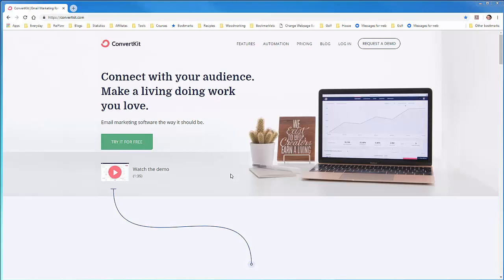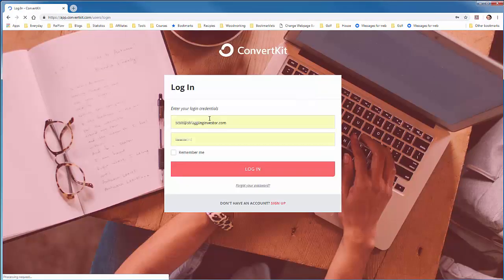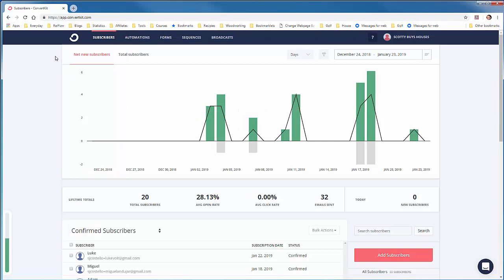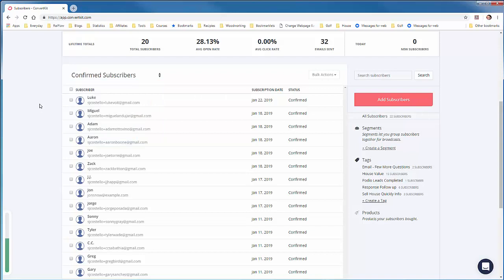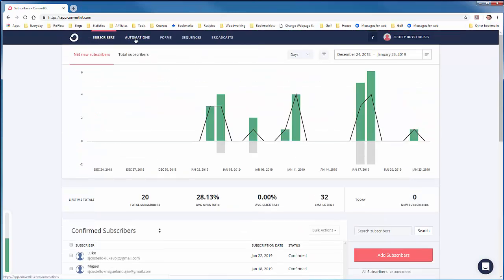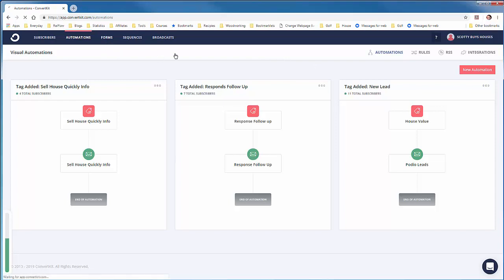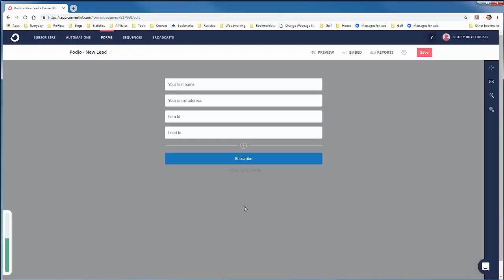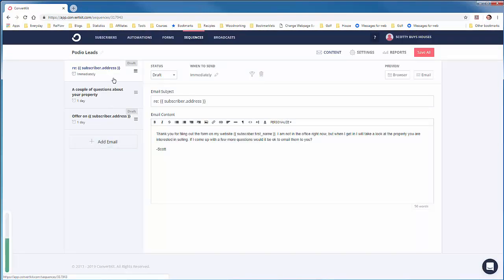ConvertKit - Overview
A quick overview of the areas in ConvertKit that I will be using in this tutorial.